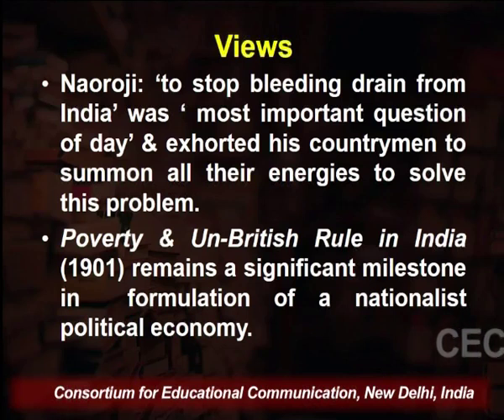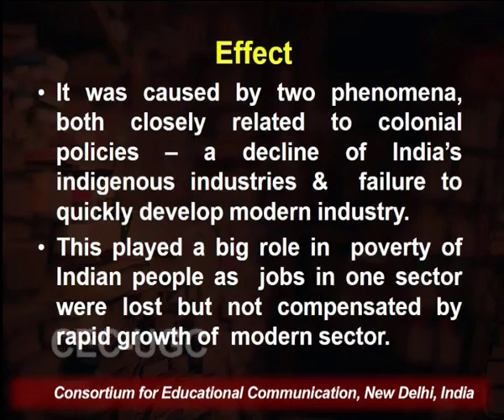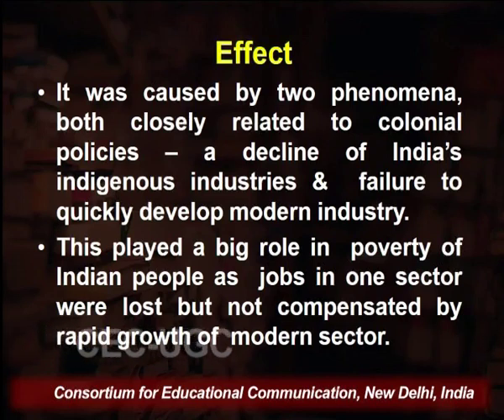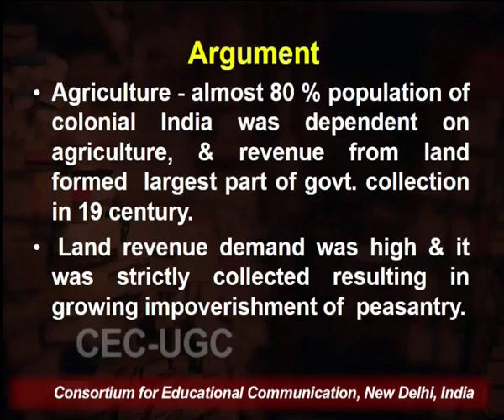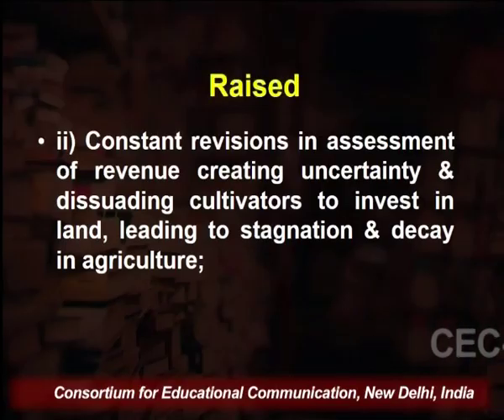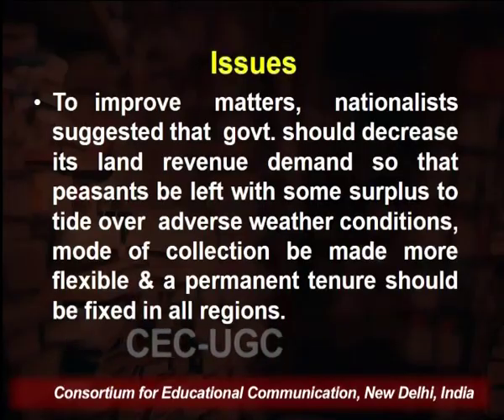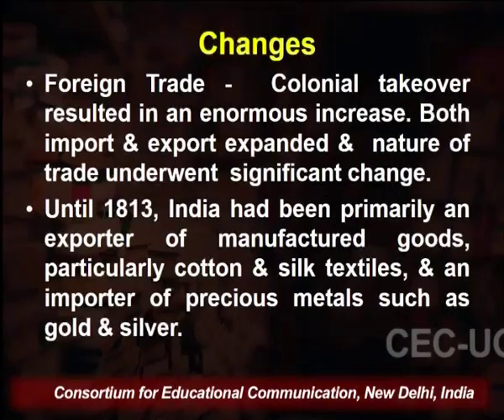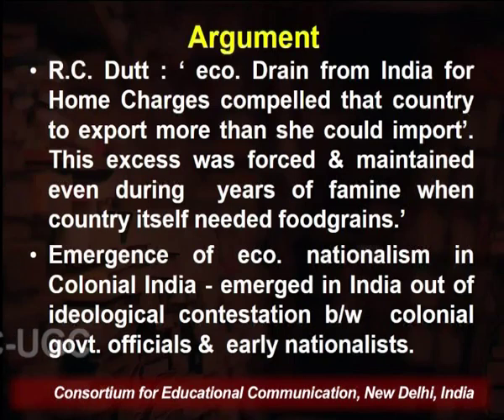Drain of Wealth (Part-II)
This Lecture talks about Drain of Wealth (Part-II).